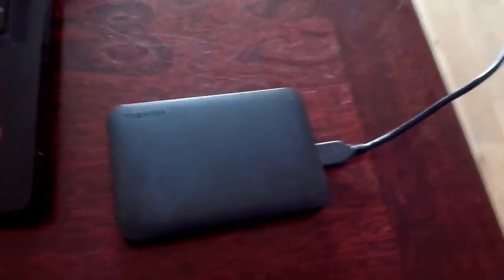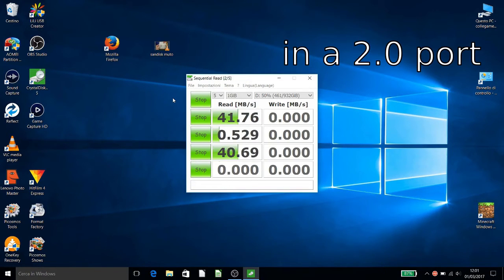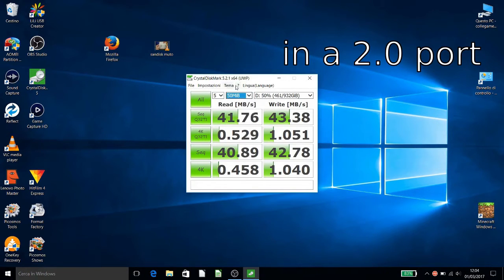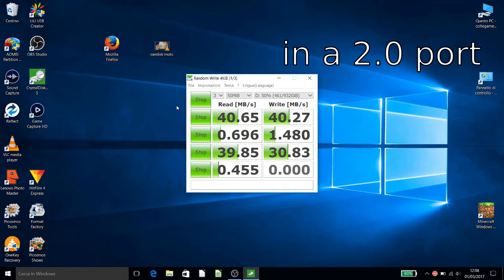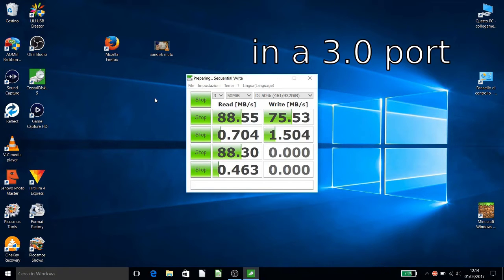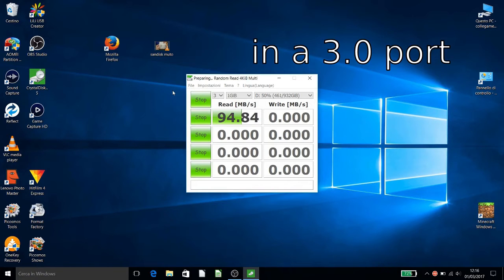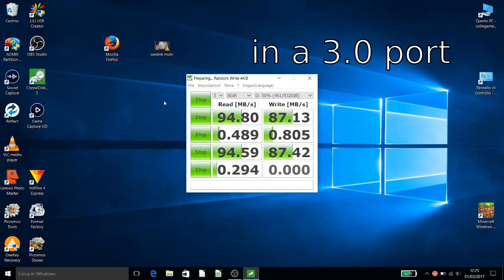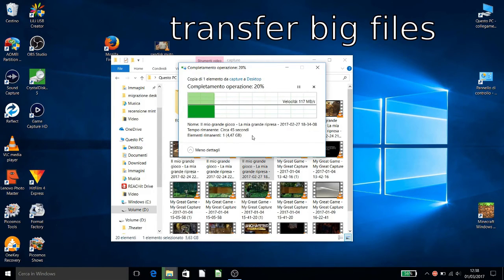TOSHIBA CANVIO READY USB 3.0 1 Tb Speed Test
i m testing the speed of my toshiba canvio ready usb 3.0 1 tb.

i m testing on a 2.0 usb port of my laptop and the on a 3.0 usb port.
I show you also the speed trasfering a big file of 5.6 gb.